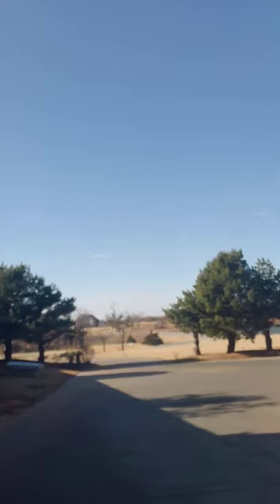Before with Clayton